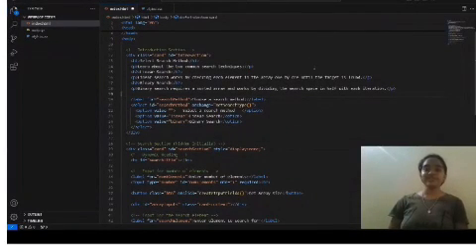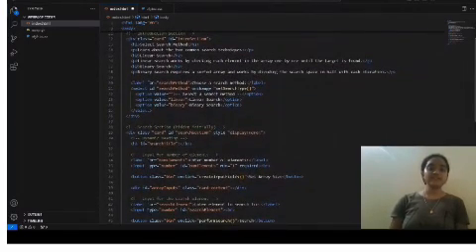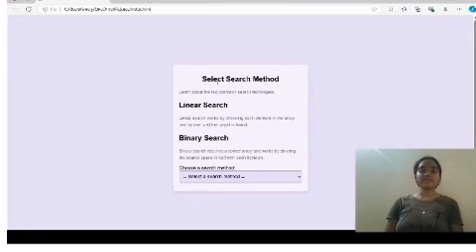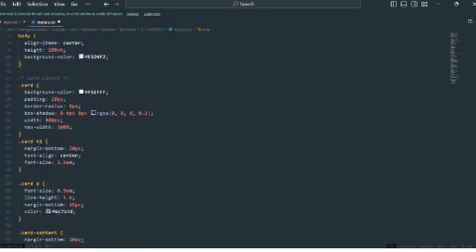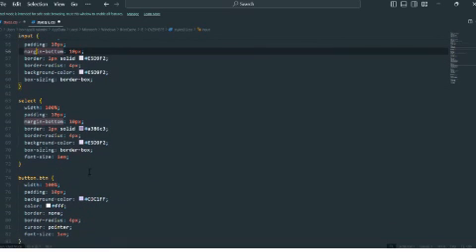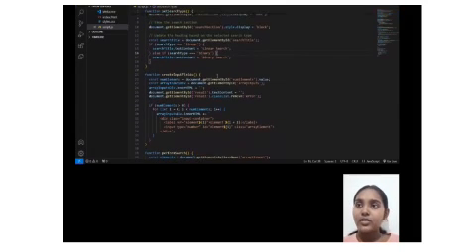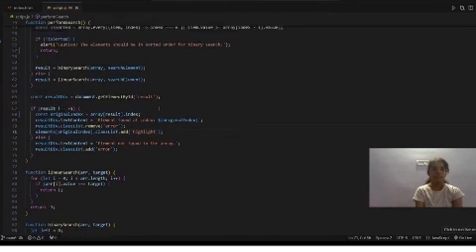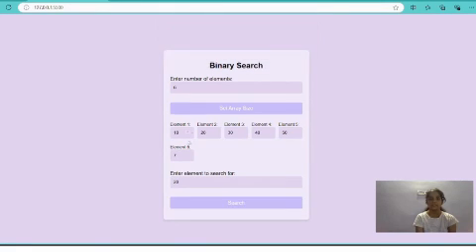Search Techniques using html, css and JavaScript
Search techniques web page